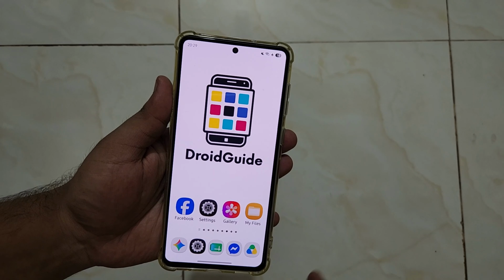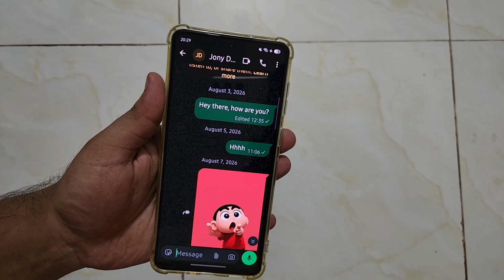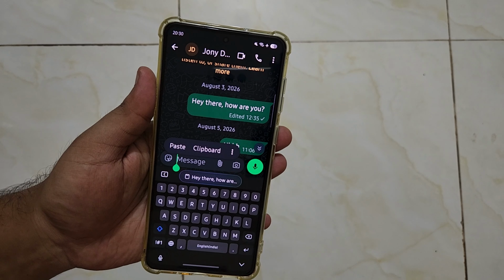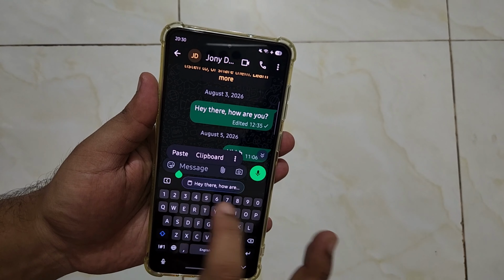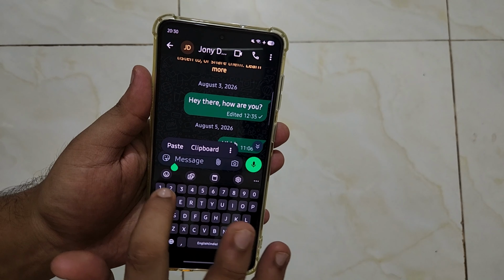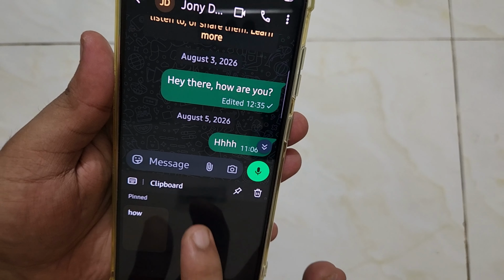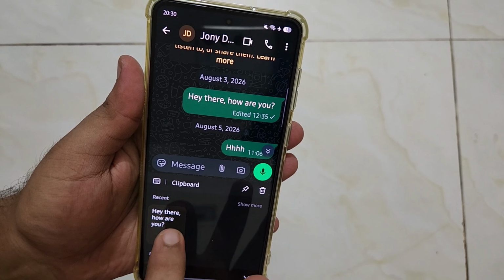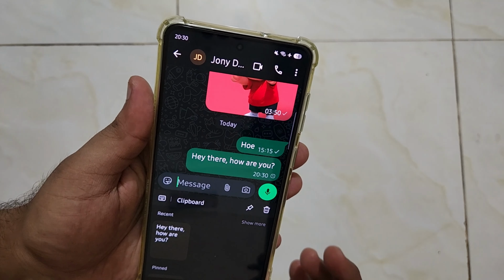How to Access Clipboard on Samsung Phone (Quick & Easy!)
Learn how to access the clipboard on your Samsung Galaxy phone quickly and easily. In this step-by-step tutorial, you'll see how to open the Samsung Keyboard, find the keyboard toolbar, locate the Clipboard icon, and paste previously copied content.